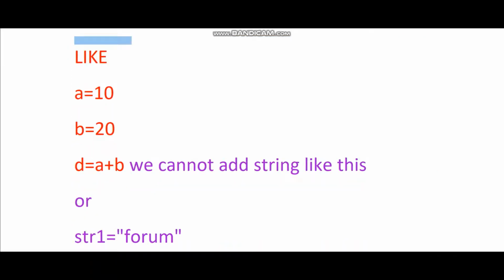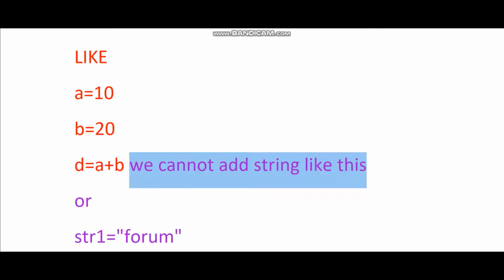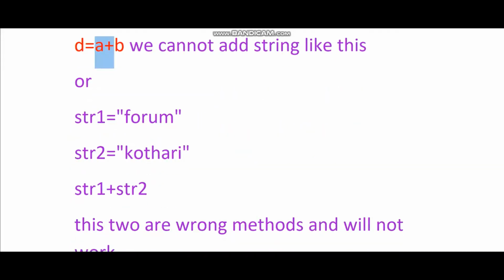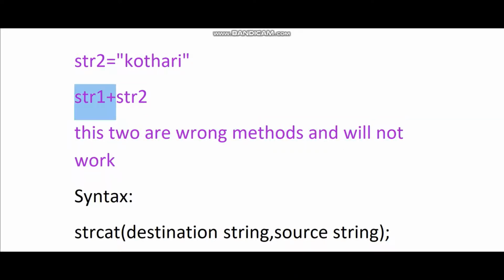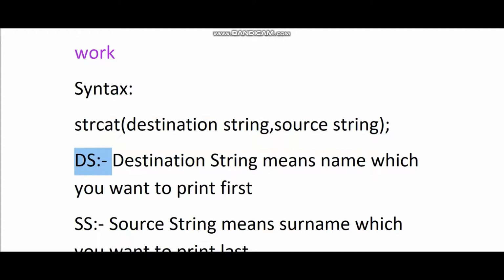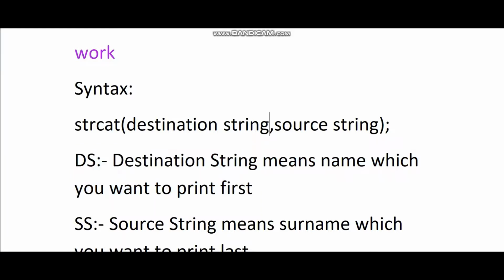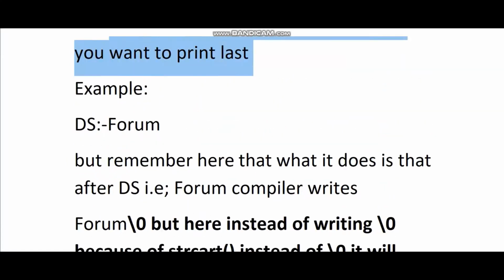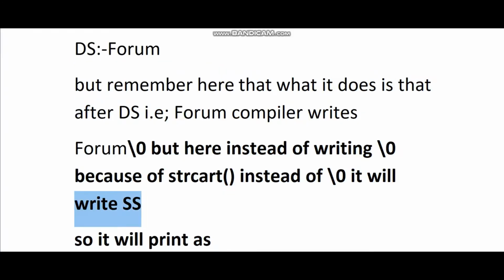Lecture 17 Core C Language || String Functions || strcat() Function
Topics Covered:
1.String Functions
2.strcat() Function